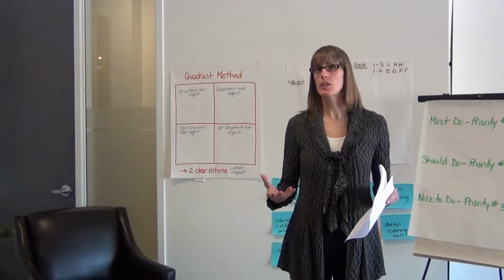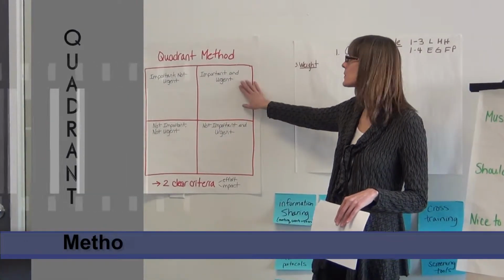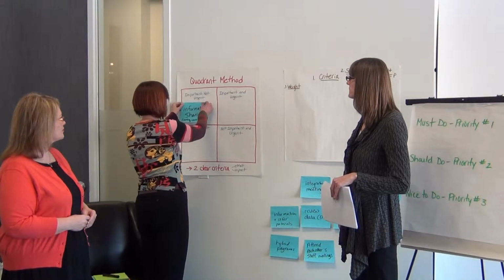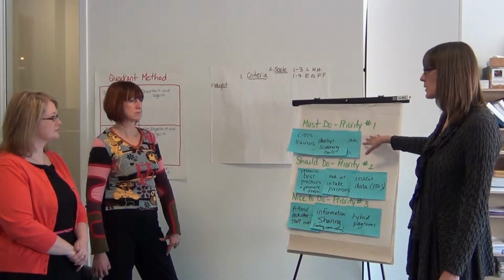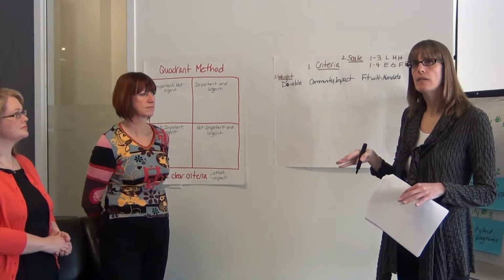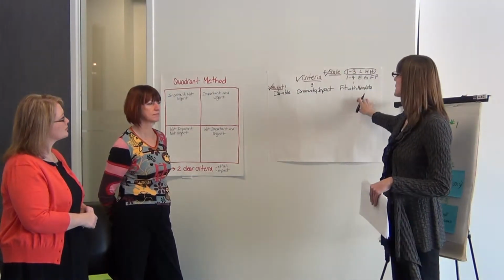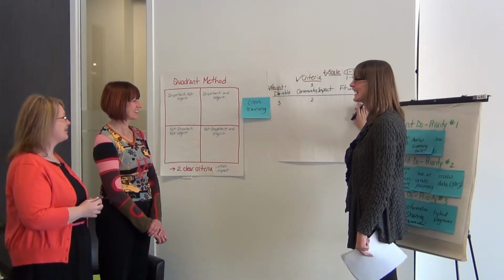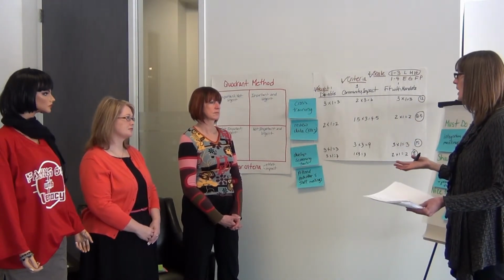Priority Setting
Created by Literacy Link South Central